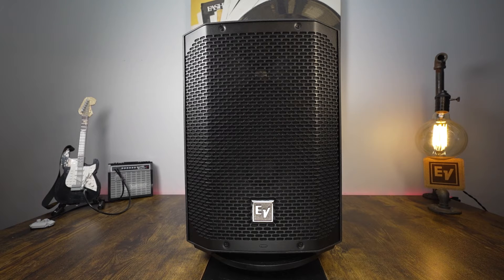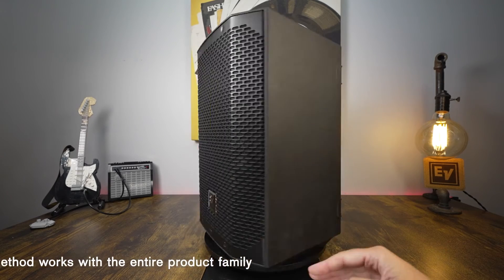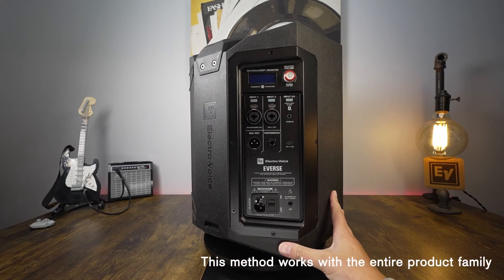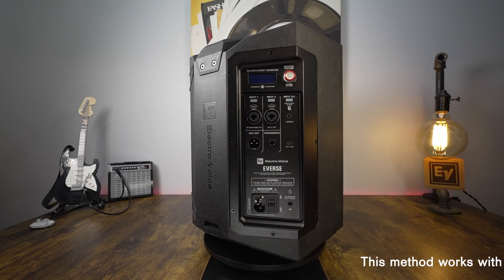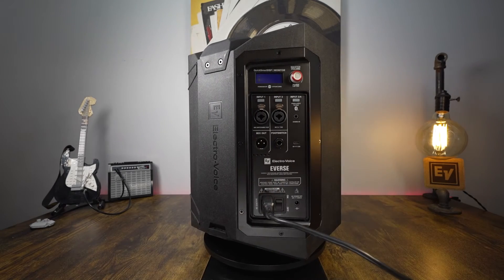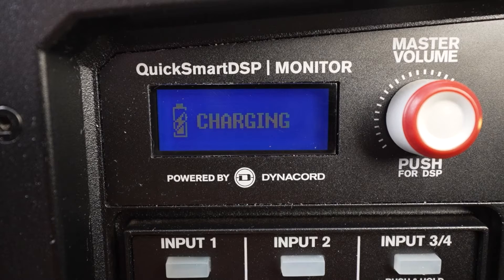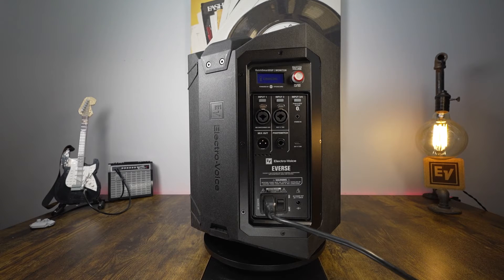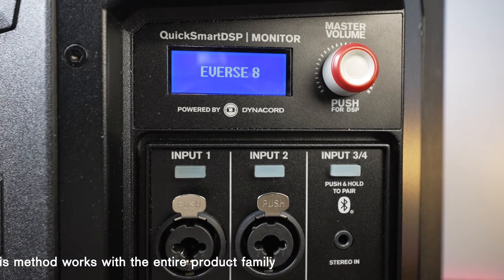EVERSE Series Training – How to Charge the EVERSE 8 Speaker & Power Your Phone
Don't know how to charge your EVERSE 8? This video shows you the simple way to power up your battery-powered speaker and even charge your mobile devices.

This video provides a step-by-step guide on how to charge and power the Electro-Voice EVERSE 8 battery-powered loudspeaker. Rebecca demonstrates how to plug in the power cord, check the charging status on the screen, and understand the battery icon. She also highlights the convenient USB-C port on the back panel, which allows you to charge mobile devices directly from the EVERSE 8's battery.

This is an essential guide for any musician, DJ, or public speaker who relies on the EVERSE 8's portable power.

    [00:21] How to Charge
    [00:29] Charging Indicator
    [00:43] Checking Battery Status
    [00:49] Charging Other Devices